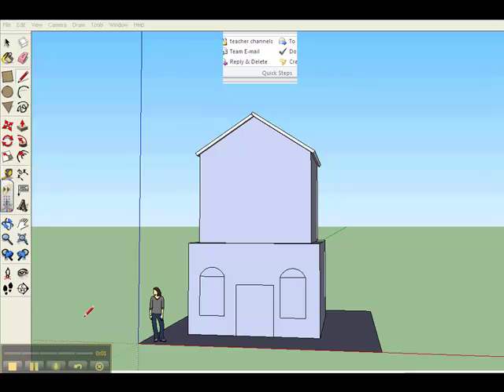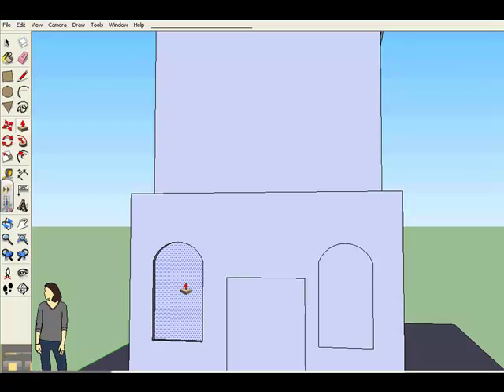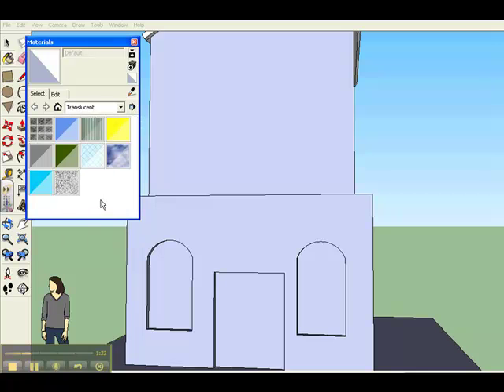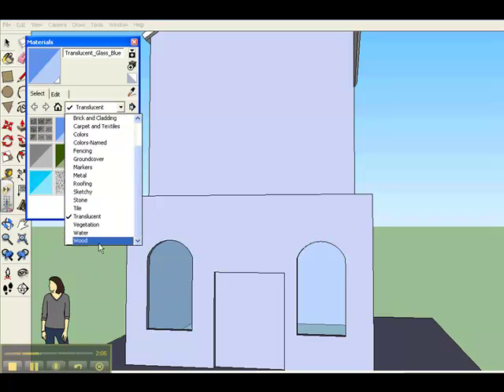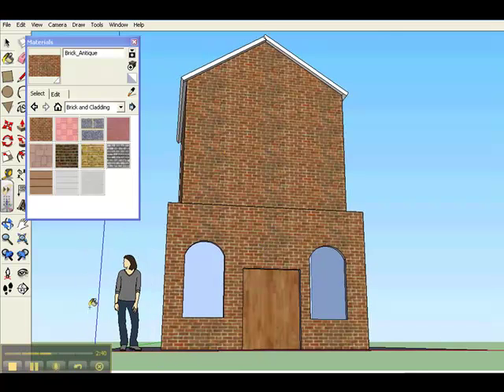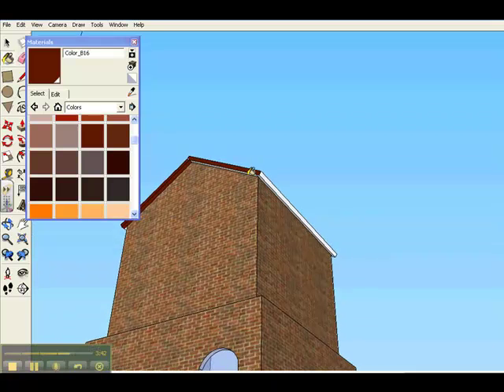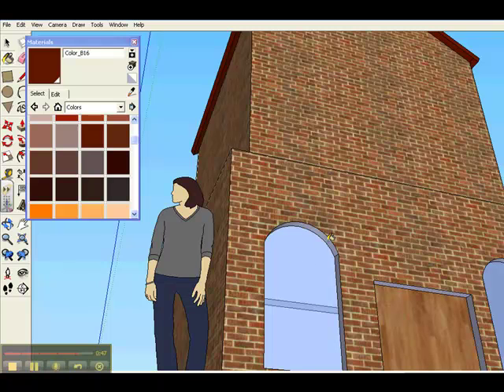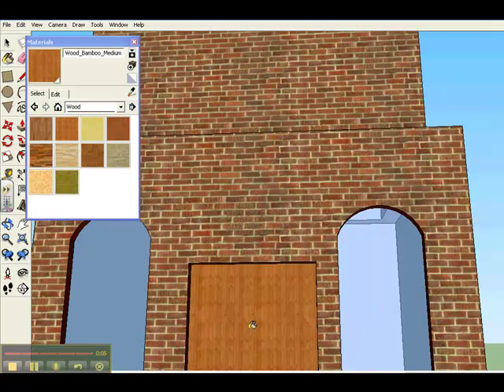Lesson 3 Sketchup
Lesson three in sketchup